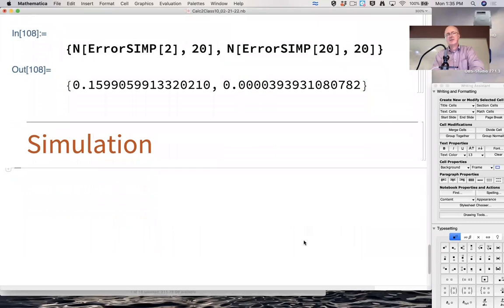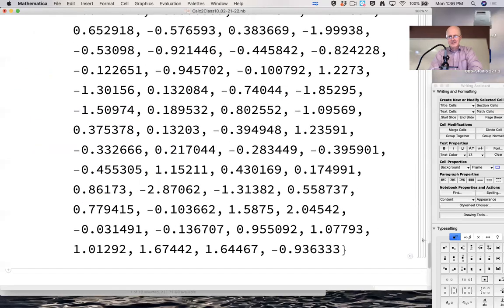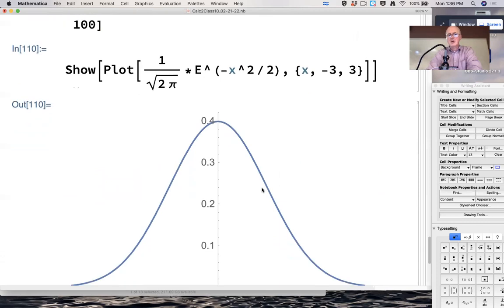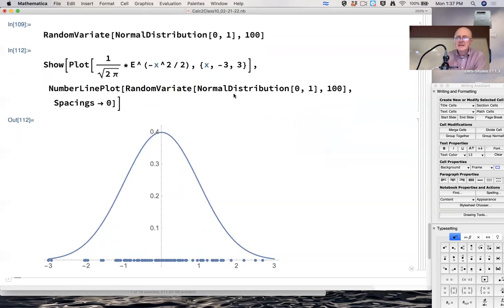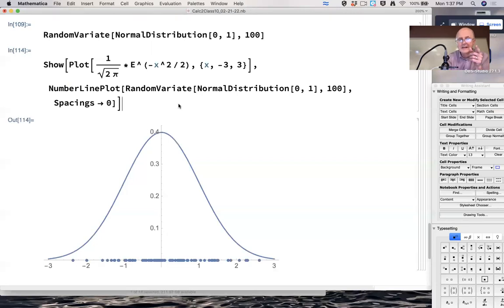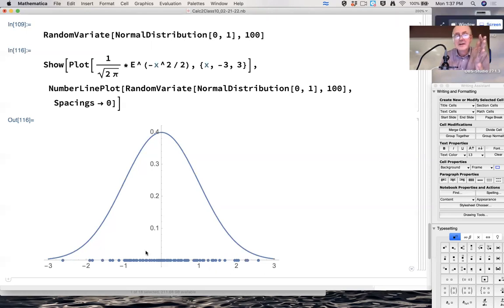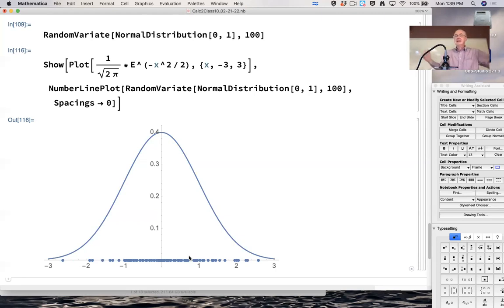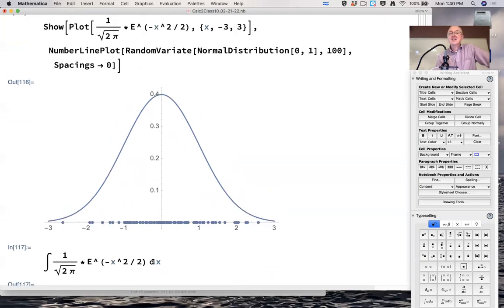RandomVariate, NormalDistribution, and NumberLinePlot in Mathematica (Simulate Sampling)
We want to simulate sampling from a standard normal distribution on Mathematica. The code RandomVariate[NormalDistribution[0,1],100] will generate a random sample of size n=100 from a standard normal distribution with probability density function PDF f(x)=(1/sqrt(2*pi))*e^(-x^2/2). NumberLinePlot can be combined with Plot and Show to illustrate this. Infinite Powers (How Calculus Reveals the Secrets of the Universe).